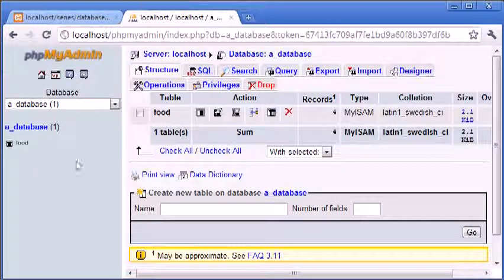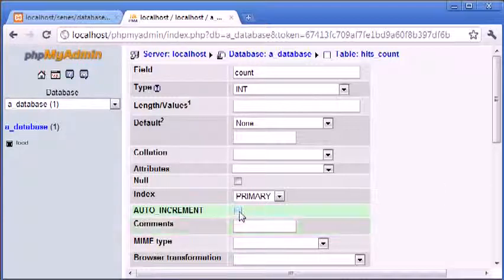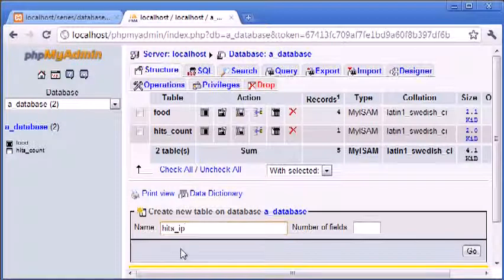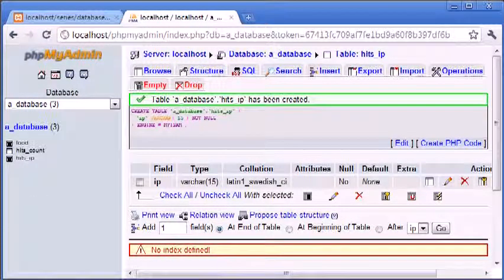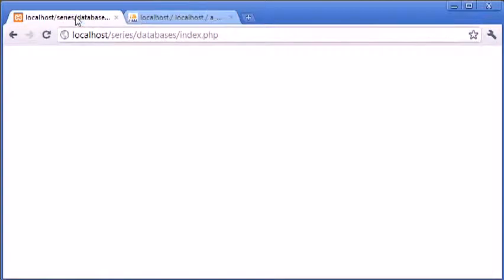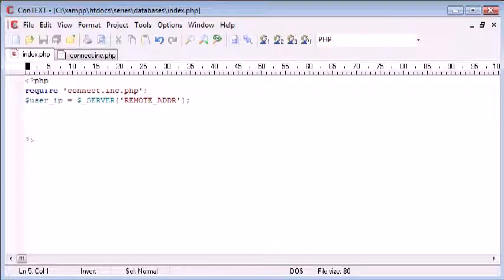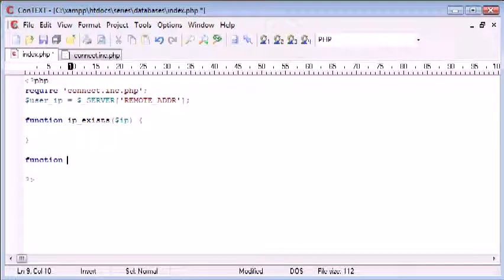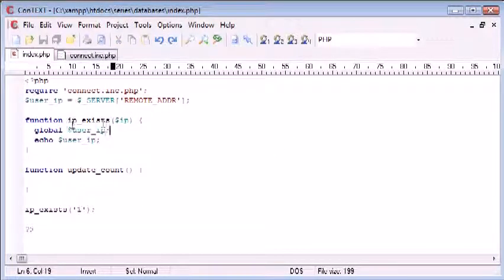Beginner PHP Tutorial 123 Creating a Database Hit Counter Part 1 flv